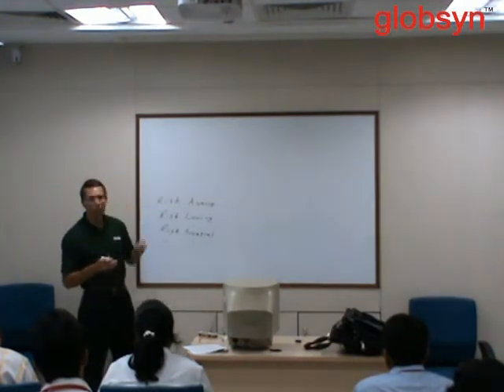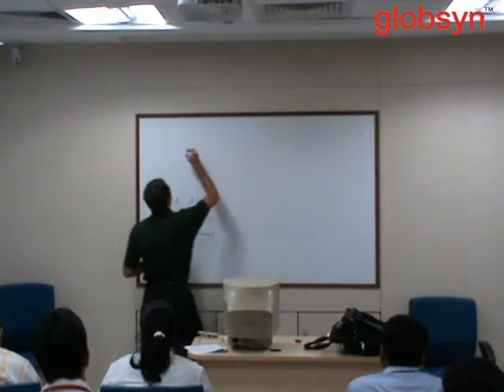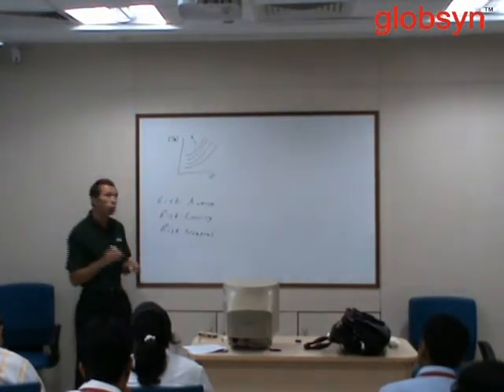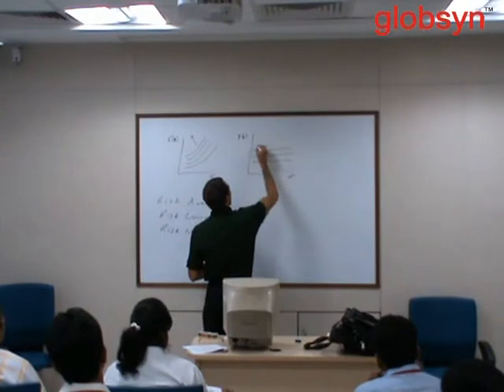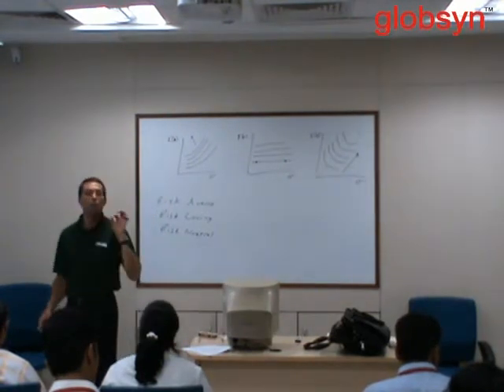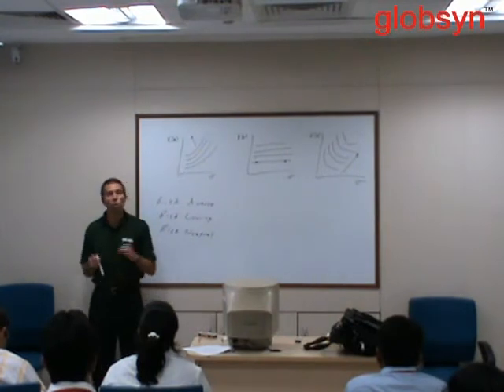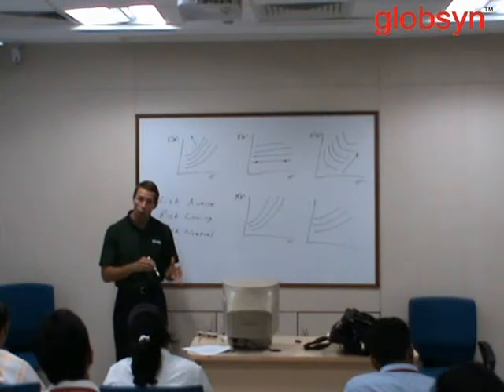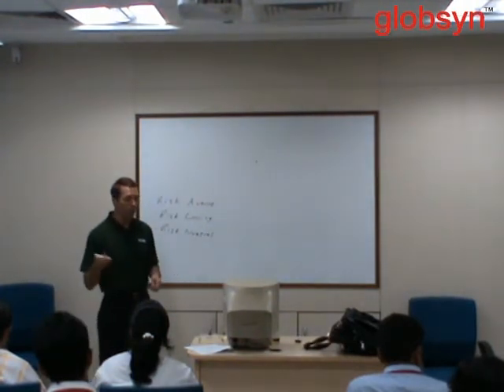Prof. William Resse - Part 1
International Faculty Prof. William Resse (Clinical Professor of Finance -- Tulane University, USA) giving a lecture on 'Investments' to first year PGDIF students.